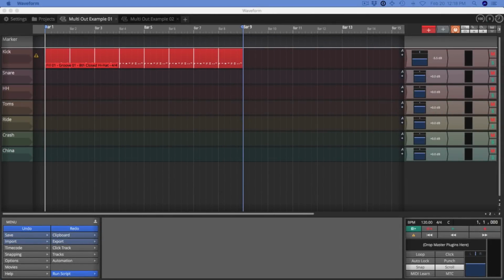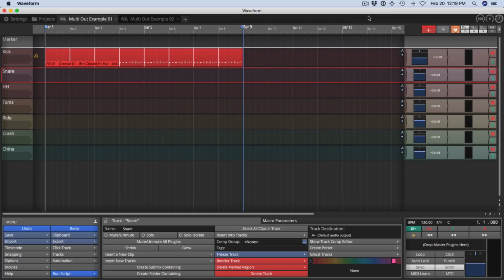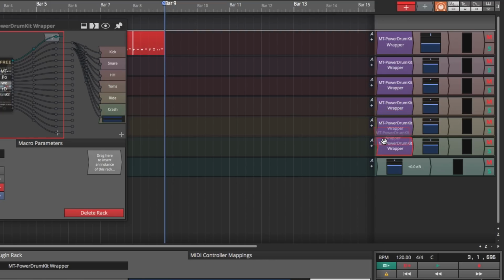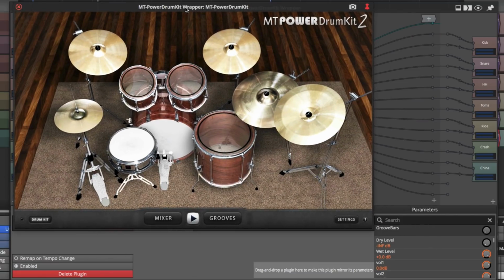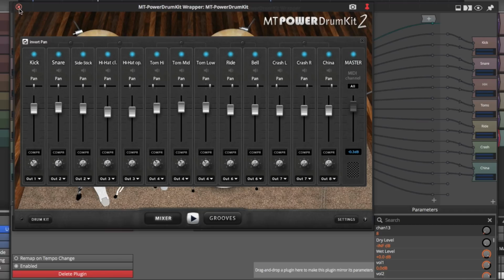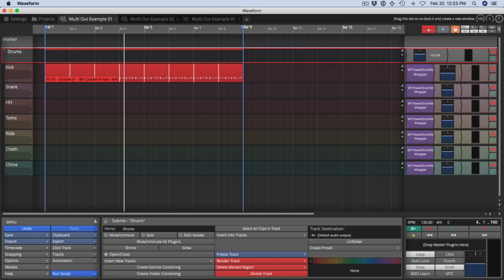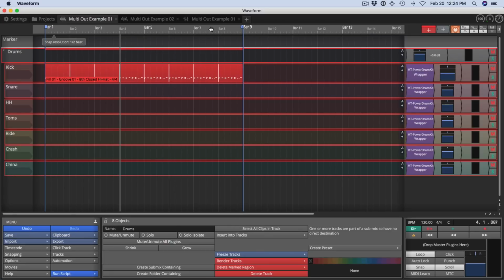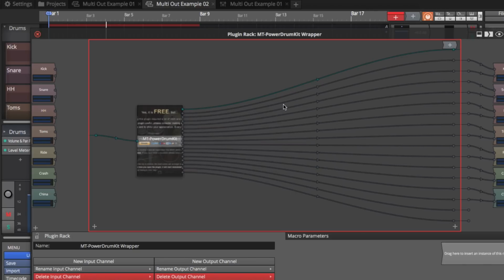02 Waveform 9 New Features - Multi Output Workflow